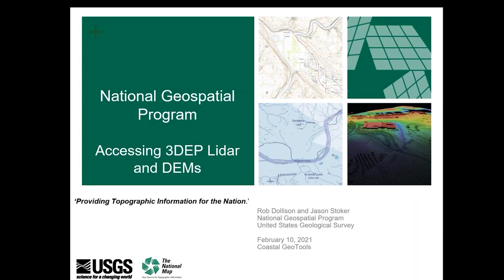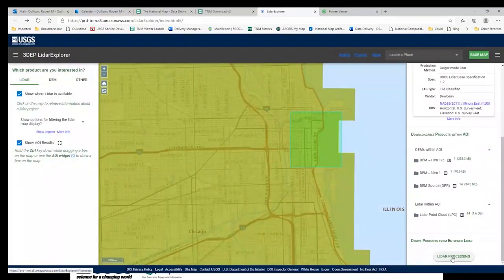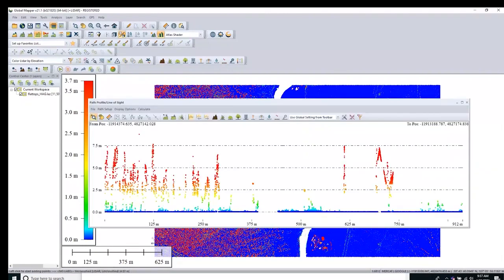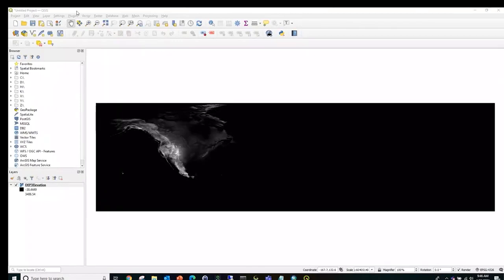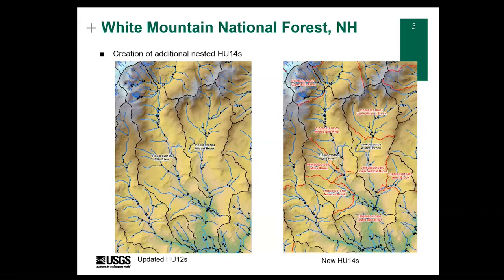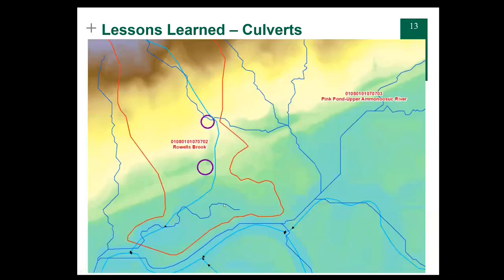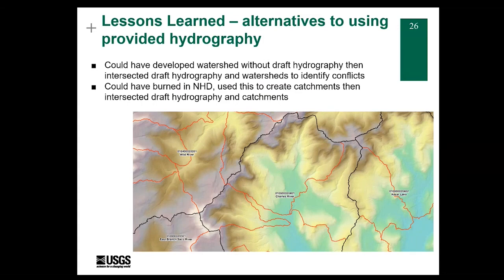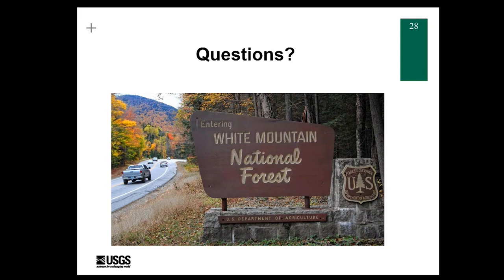Feb 23, 2021: Accessing 3DEP Lidar and DEMs/WBD Improvements in New Hampshire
Agenda:

00:05 - Accessing 3DEP Lidar and DEMs: Presenters - Rob Dollison & Jason Stoker
16:21 - WBD Improvements for White Mountains National Forest, New Hampshire: Presenter- Brittany Gold: USGS Utah Water Science Center

- Federal standards and procedures for the National Watershed Boundary Dataset (WBD)